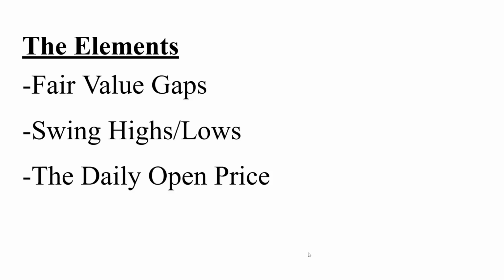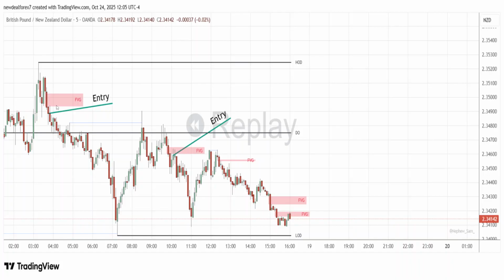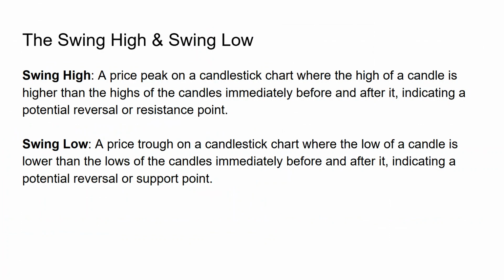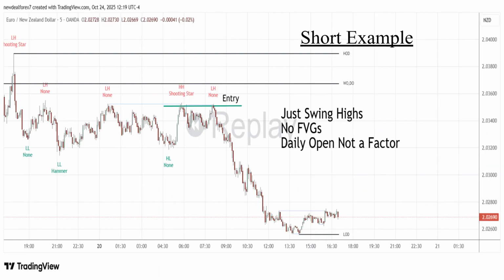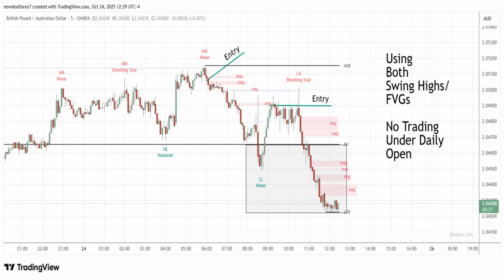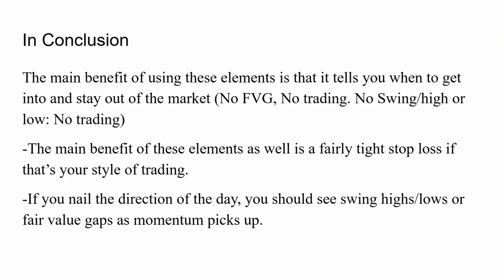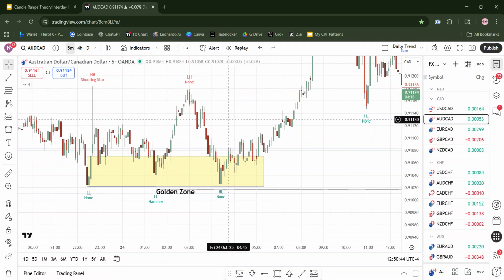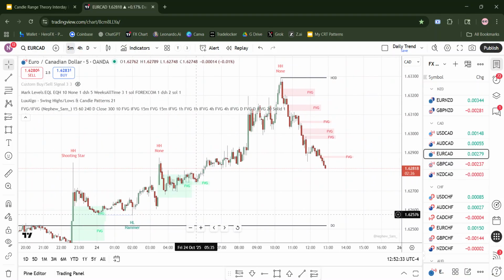how to read interday price action with crt